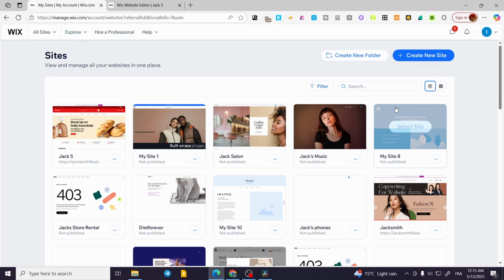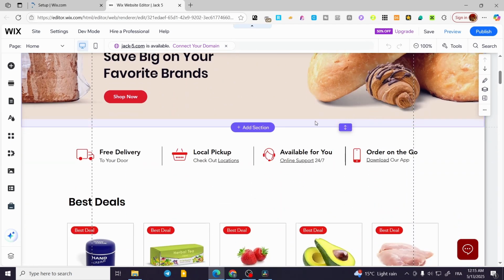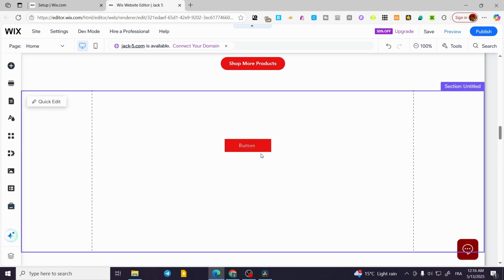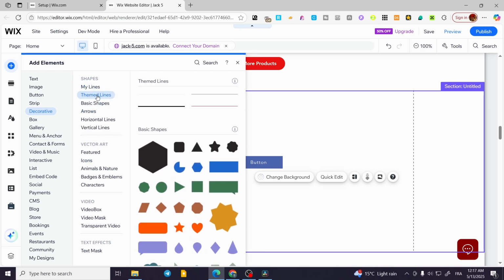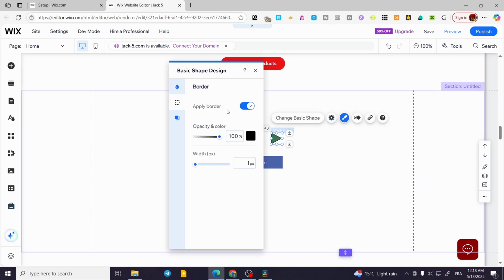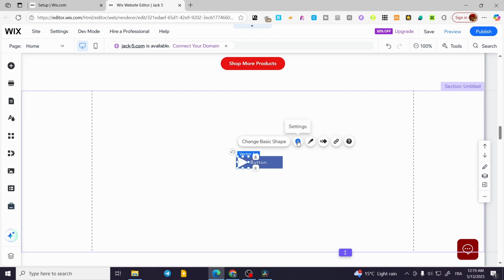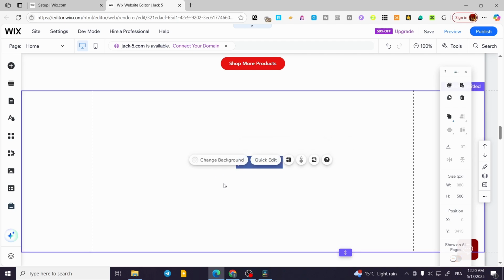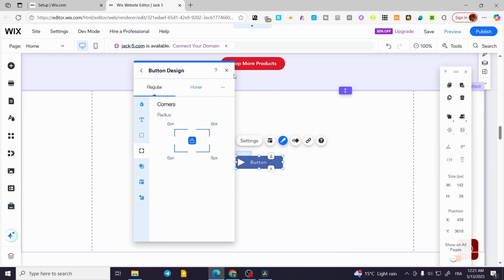How to Add Icon with Box to a Button in Wix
If you are looking for a video about How to Add Icon with Box to a Button in Wix, here it is!